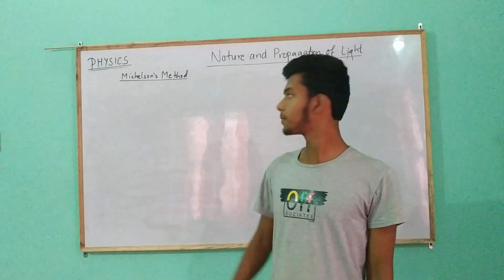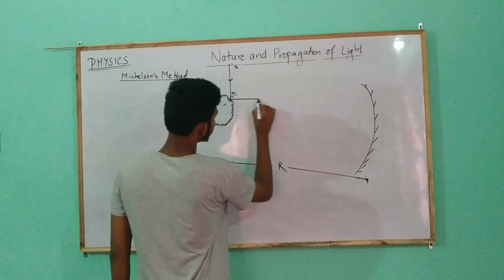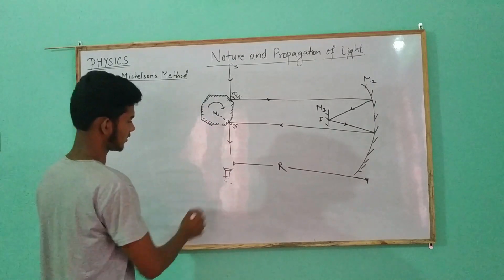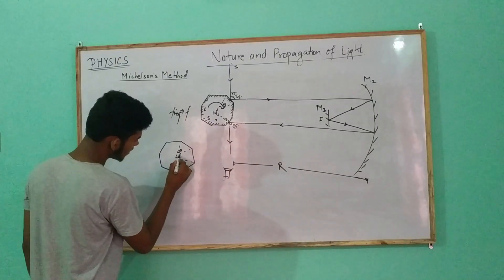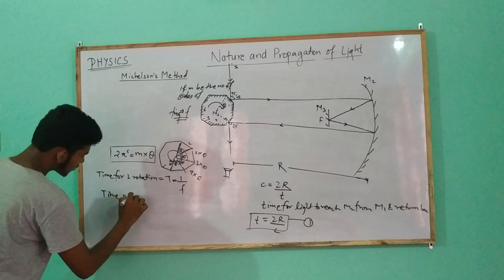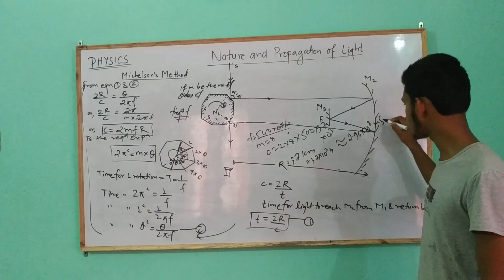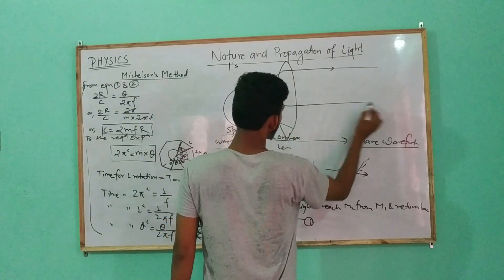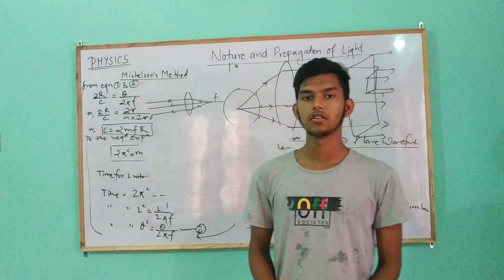Optics XII - Nature and Propagation of Light: Lecture 3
This is the last lecture on the first chapter of optics. We will start Interference in the next class.

If there are some queries from the viewers, please drop it in the comment box or Visit our Facebook Page.

Suggestions and feedback by the teachers would be highly appreciated as it will encourage us more.

Team members:
Rohit Acharya
Anish Khanal
Pretty Basnet
Dhiraj KC
Akil Subedi
Rajan Kandel